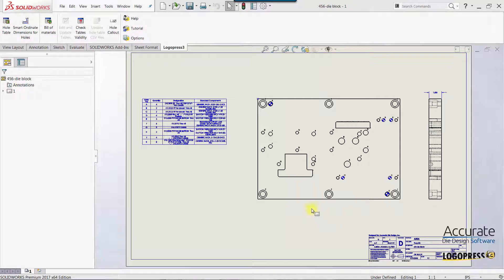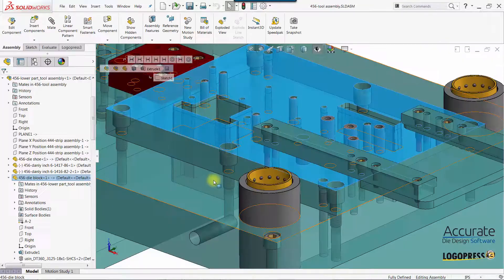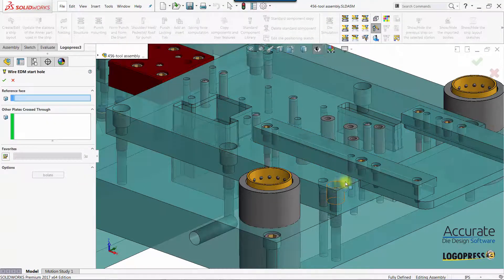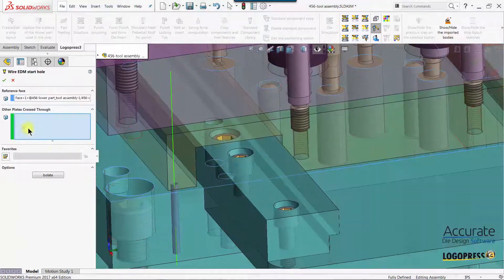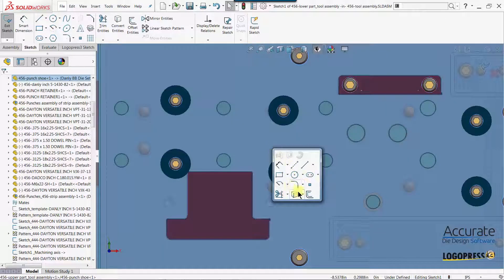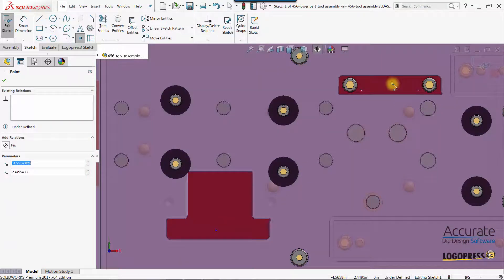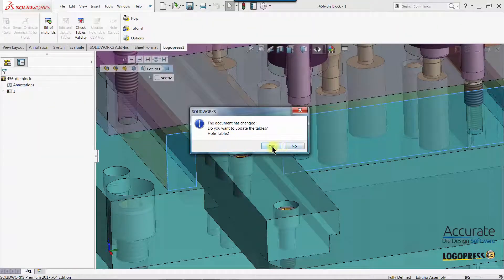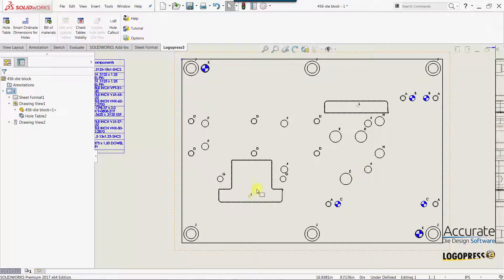Wire EDM Start Holes using LogoPress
The 2D drawings are automatically updated after inserting WEDM start holes through a stack of three plates simultaneously. Depending on your CAM software, you may choose to have start holes created as either a Sketch, a Planar Surface, an Extruded Surface, and Extrude or a Thin Extrude.